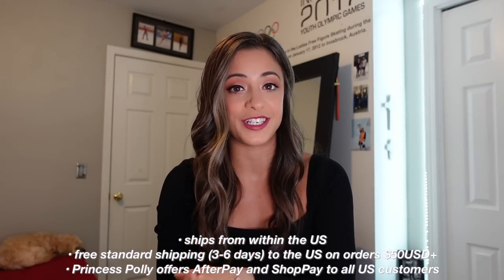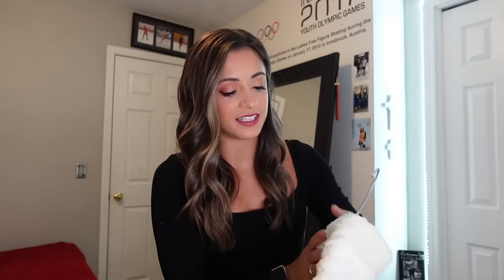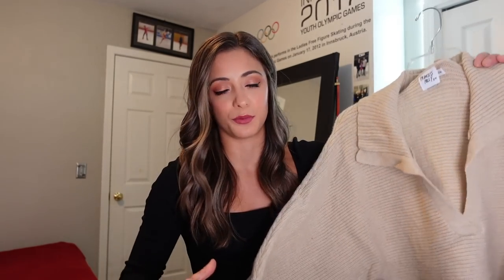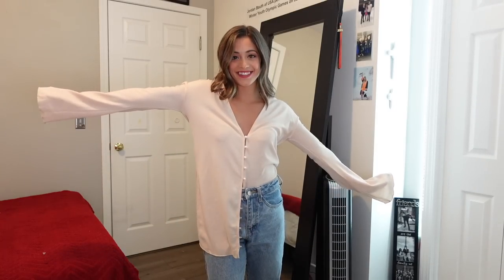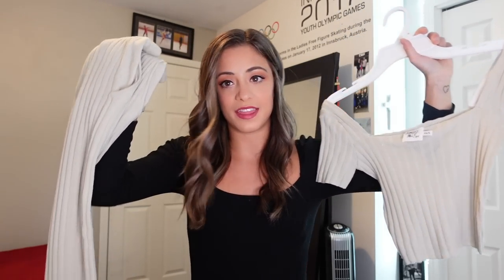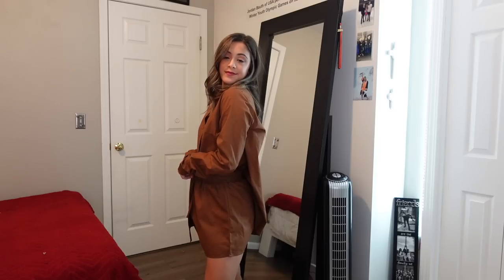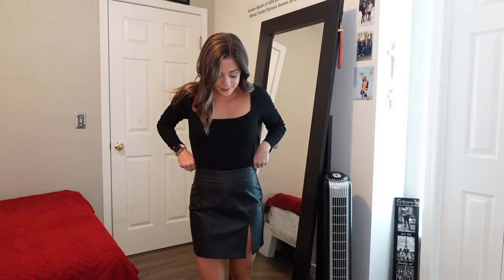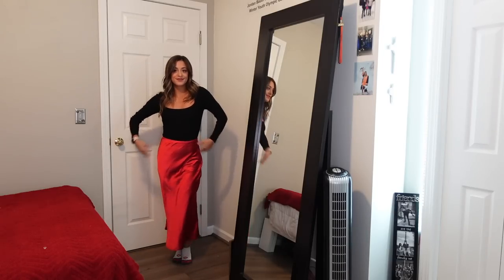$1000 PRINCESS POLLY TRY-ON HAUL: neutrals you *need* for the upcoming holiday + winter season!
my measurements:
height: 5’ 1/2”
weight: 108lbd
waist: 25”
hips: 34”

✩ p r e v i o u s  v i d s ✩

whitefox boutique: JORDANXO
Paragon Fitwear: JBAUTH
Care/of: JORDANBAUTH50
little words project: JBAUTH15
princess polly: BAUTH20
FabFitFun: BAUTH
Zaful: jbauth
Dossier: Jordan_10
Nail Addict: JordanBauth
RIND Snacks: JORDAN20